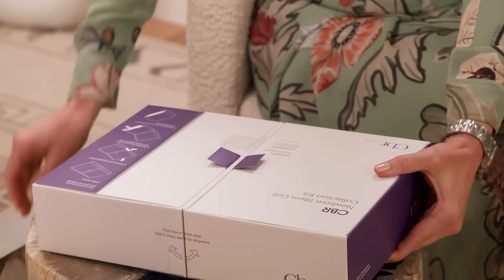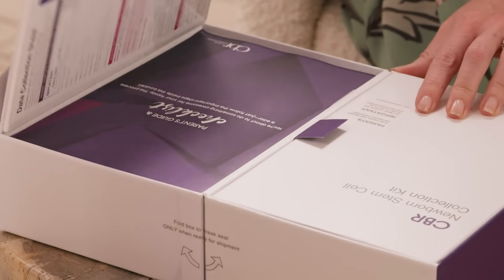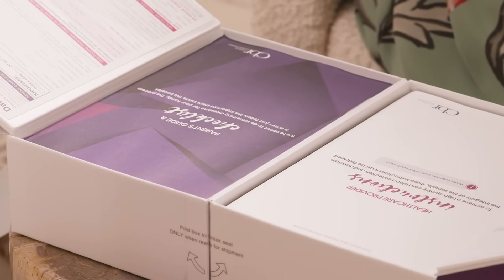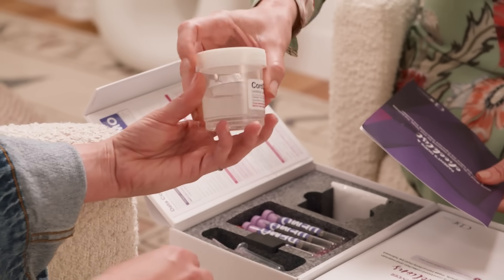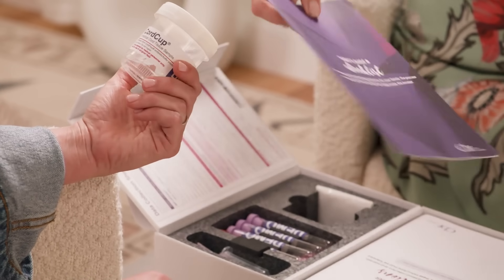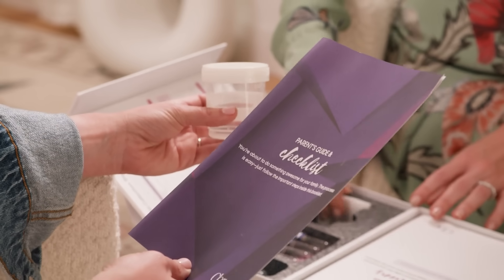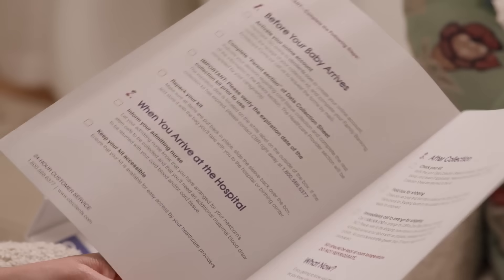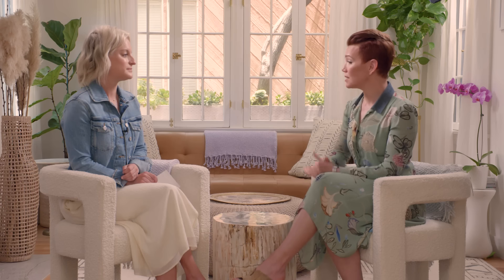Expert Q&A: What is the process for collecting newborn stem cells | Ad Content for CBR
Advertising Content for CBR

What is the process for collecting newborn stem cells? We turned to Jaime Shamonki, M.D., Chief Medical Officer of Cord Blood Registry® (CBR®), to answer your questions.